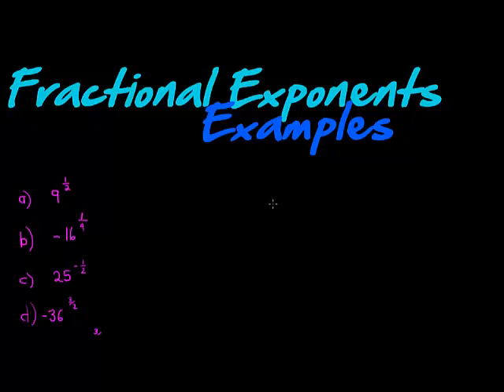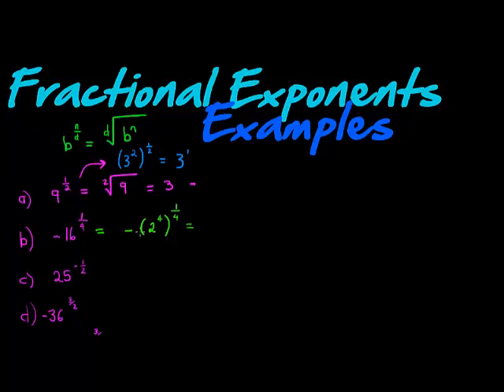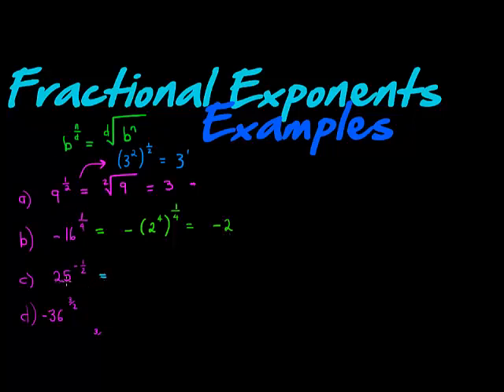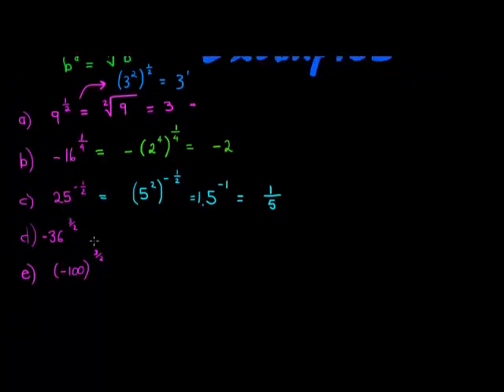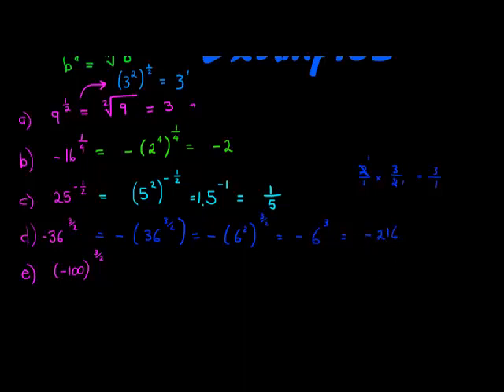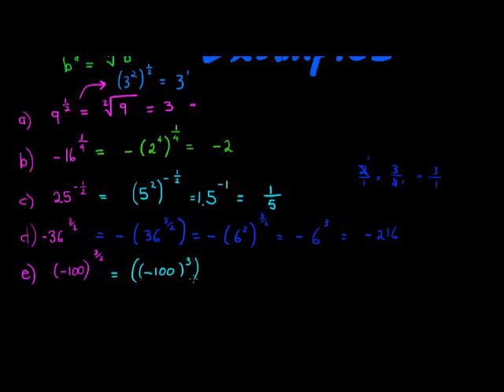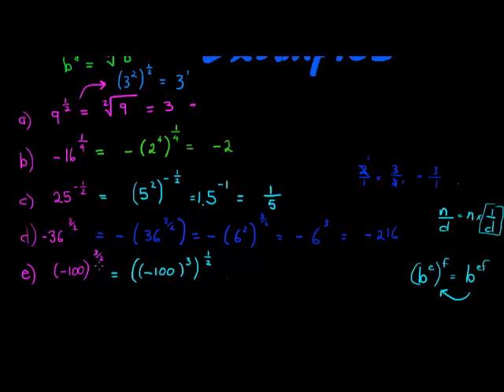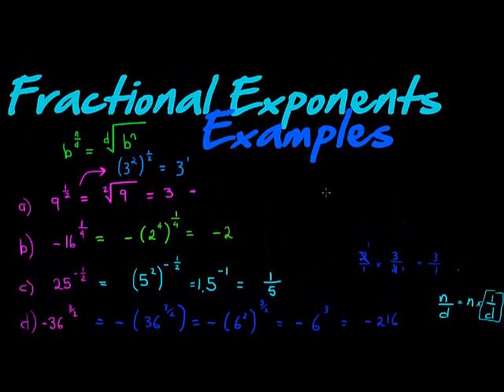Fractional Exponents examples